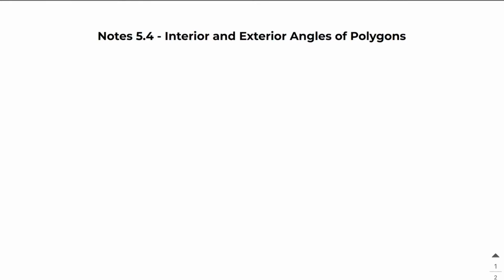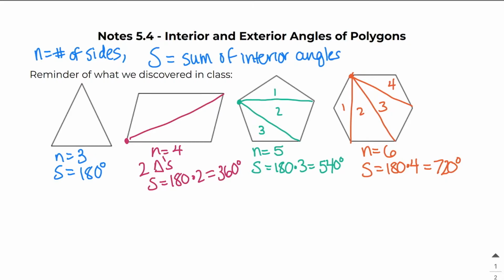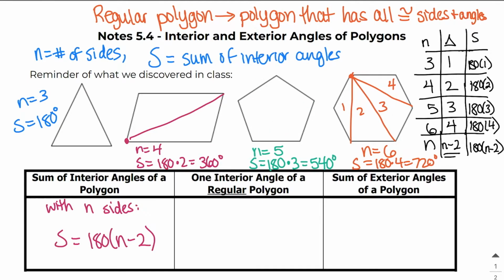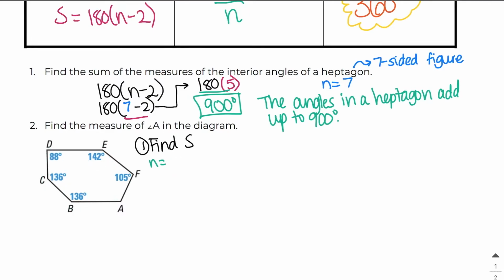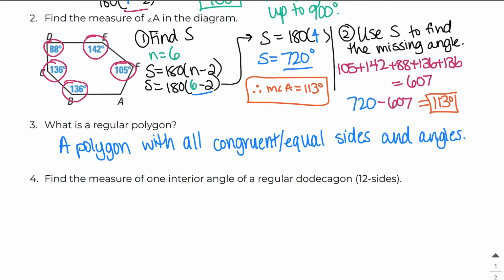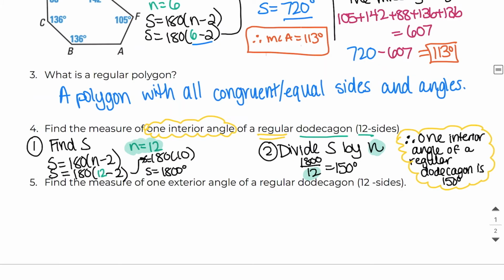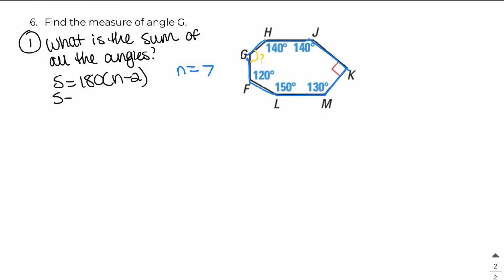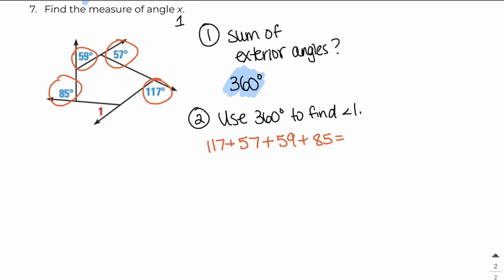Video #5 4 - Interior and Exterior Angles in Polygons